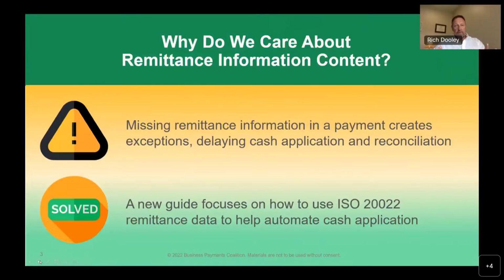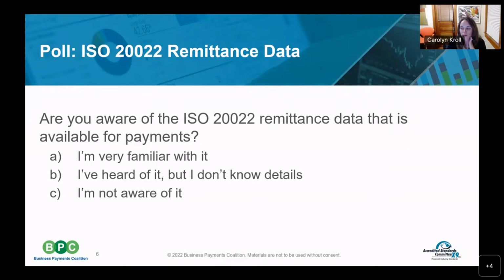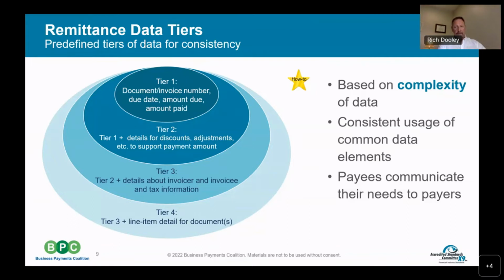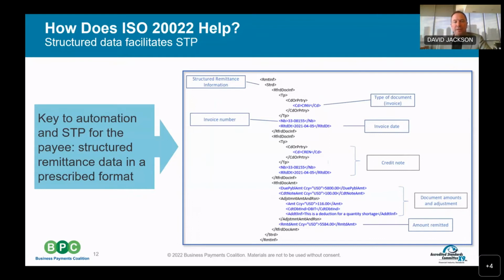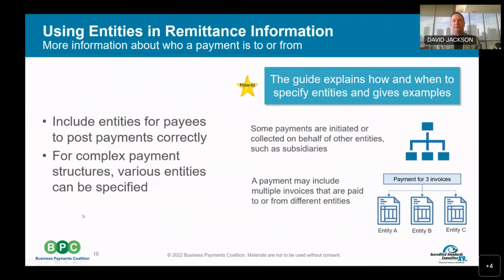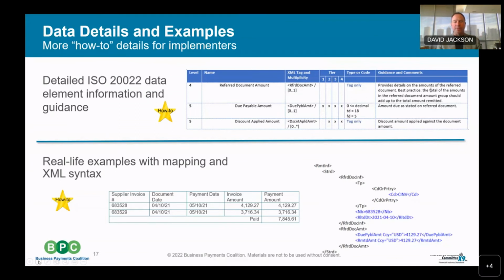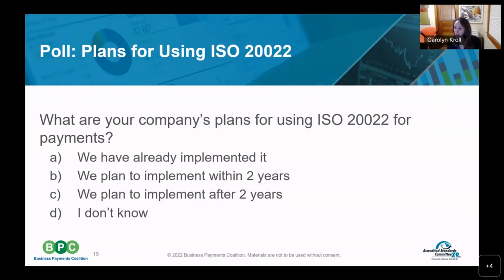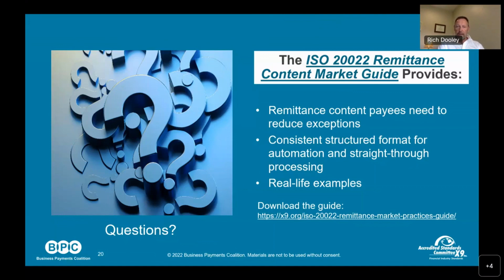Remittance 101 Class - Information for B2B Payments using ISO 20022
This video was a presentation by the Business Payments Coalition (BPC) on remittance information for B2B payments in practice and specifically how to improve cash application using ISO 20022 messages.  The presenters are: RIch Dooley (Regions Bank), Carolyn Kroll (Federal Reserve Bank of Chicago) and David Jackson (Marketcy).  It covers a number of ASC X9 documents and projects.